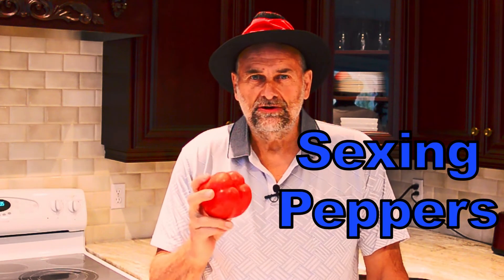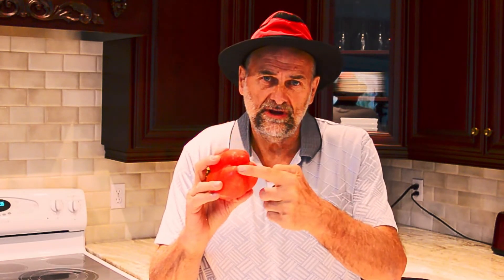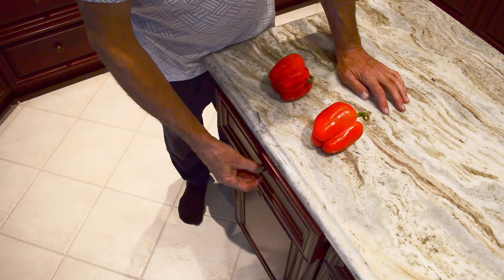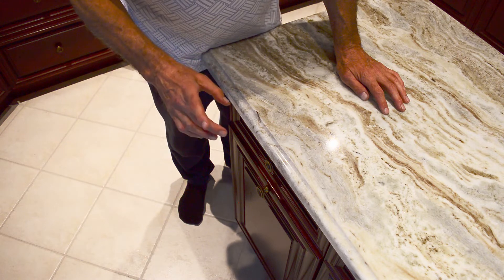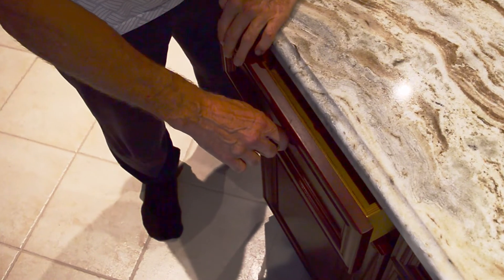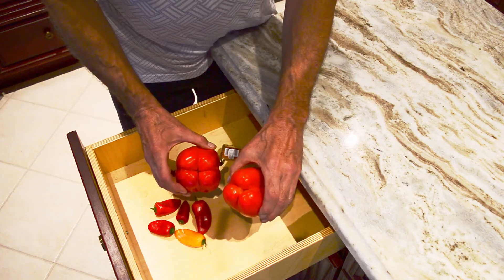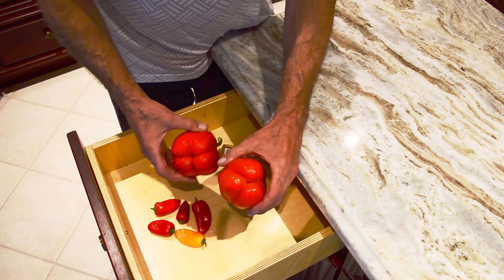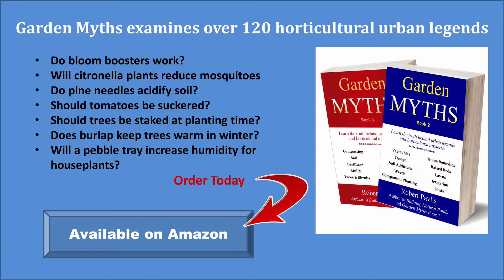Gender of Peppers 👫💑👫 This Experiment Proves Peppers Have Different Sexes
This simple test prove that both male and female peppers exist. Learn to tell the sex of your peppers.

males peppers have three lobes and female peppers have four lobes.